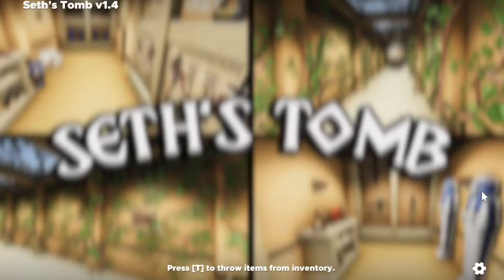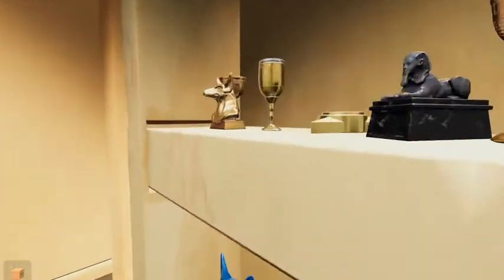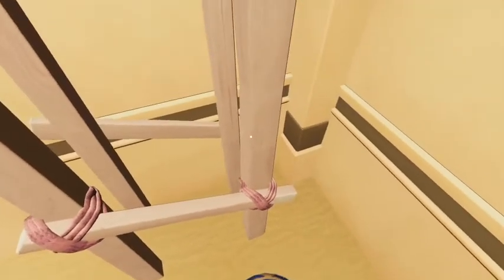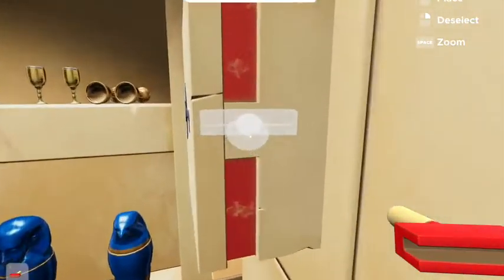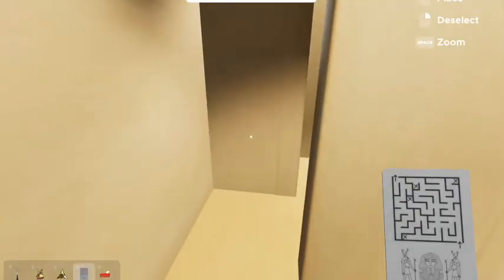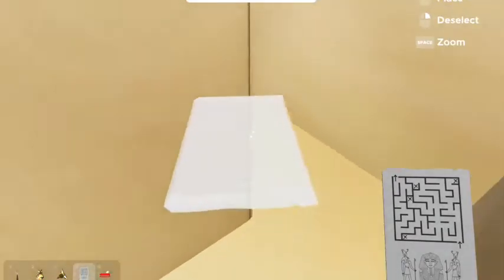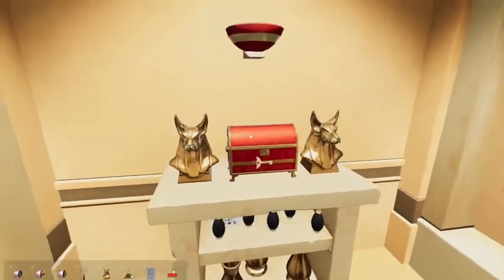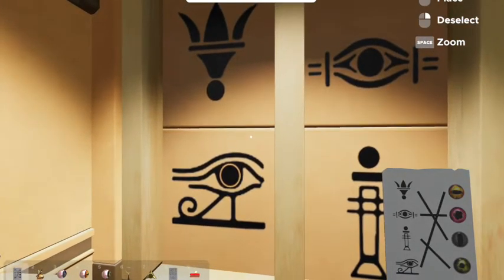SETH'S TOMB ~ ESCAPE SIMULATOR COMMUNITY MAP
So Seth's Tomb is pretty high ranked. I'll admit the first time I tried playing this weeks ago, I couldn't figure out the first room. But now it's been awhile, I resisted it and understood what to do. Seriously, if there is a business out there that has a maze with their room and a giant ball chasing you, I'm going there!